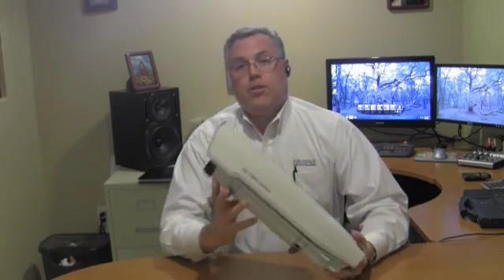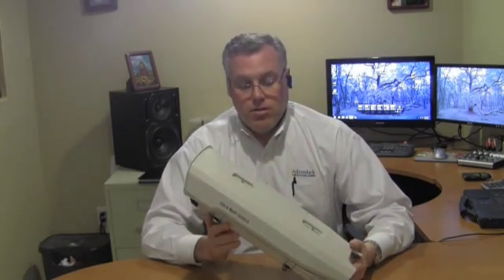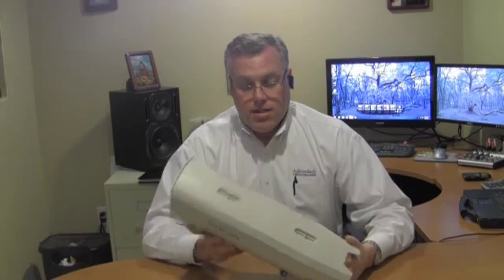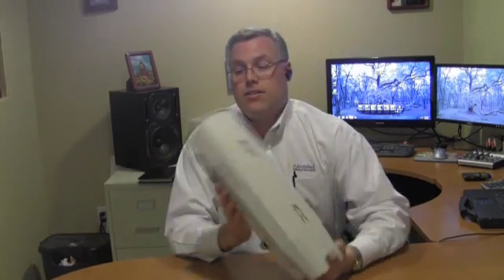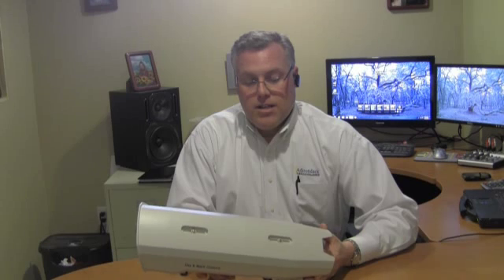License Plate Capture CCTV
This is an explaination of the process to capture video footage of license plates on moving vehicles in all types of lighting conditions.